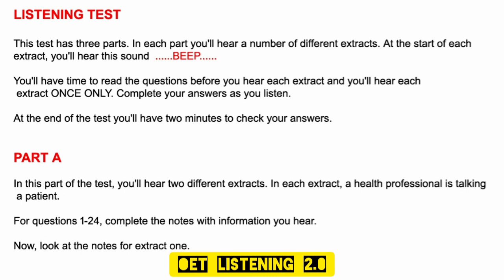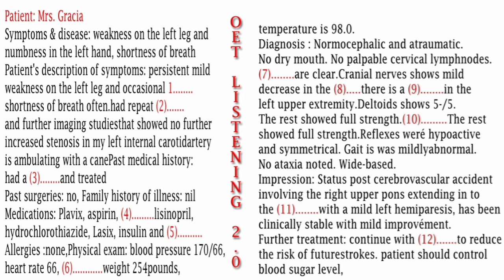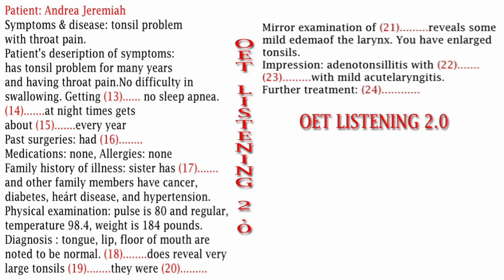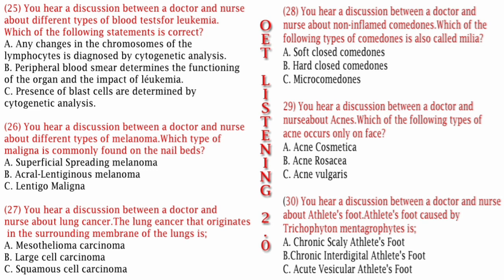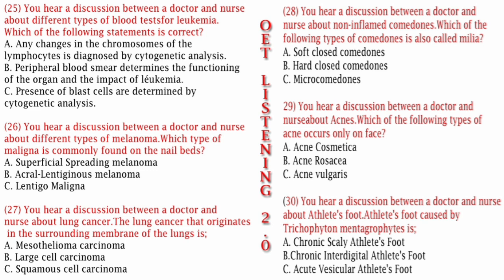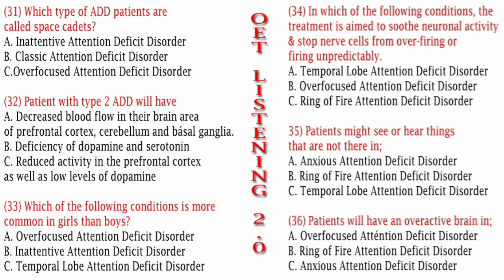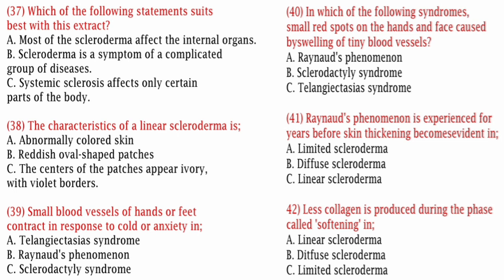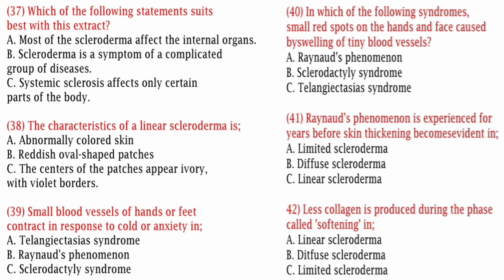OET LISTENING PRACTICE TEST FOR NURSES | TEST 18 | OET 2.0UPDATED WITH ANSWERS 2020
Oet Listening Practice Test 18 OET is a well-respected international English language test for the healthcare sector. Established in the late 1980s under contract to the Australian Federal Government, OET continues to remain relevant through continuous research and validation. Since 2013 OET has been owned by Cambridge Boxhill Language Assessment, a venture between Cambridge Assessment English and Box Hill Institute. About the Listening sub-test The Listening sub-test consists of three parts, and a total of 42 question items. The topics are of generic healthcare interest and accessible to candidates across all professions. The total length of the Listening audio is about 40 minutes, including recorded speech and pauses to allow you time to write your answers. You will hear each recording once and are expected to write your answers while listening. The Listening sub-test structure Part A – consultation extracts (about 5 minutes each) Part A assesses your ability to identify specific information during a consultation. You will listen to two recorded health professional-patient consultations and you will complete the health professional’s notes using the information you hear. Note: the health professionals may be any one of the 12 professions who can take OET. Part B – short workplace extracts (about 1 minute each) Part B assesses your ability to identify the detail, gist, opinion or purpose of short extracts from the healthcare workplace. You will listen to six recorded extracts (e.g. team briefings, handovers, or health professional-patient dialogues) and you will answer one multiple-choice question for each extract. Part C – presentation extracts (about 5 minutes each) Part C assesses your ability to follow a recorded presentation or interview on a range of accessible healthcare topics. You will listen to two different extracts and you will answer six multiple-choice questions for each extract.